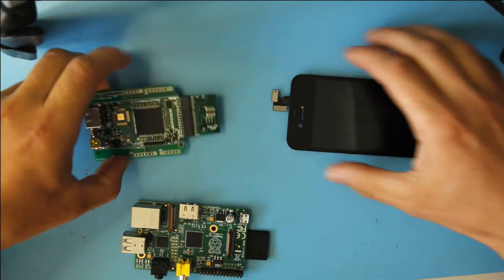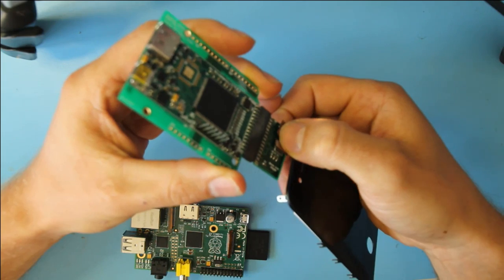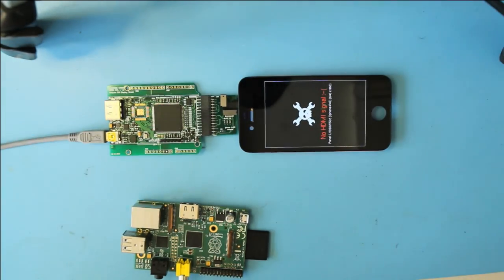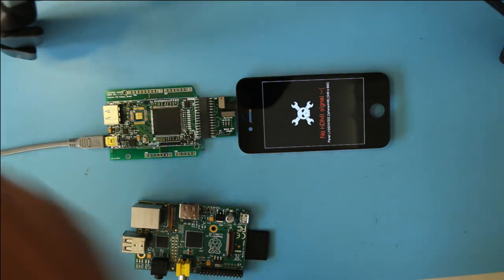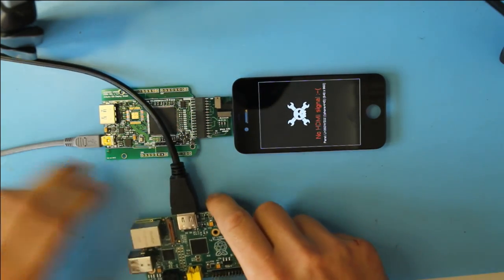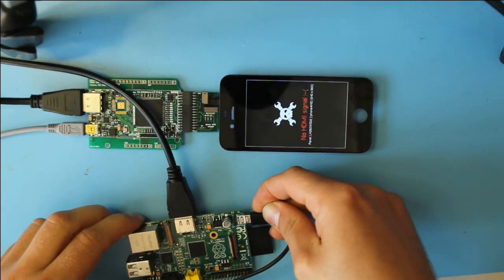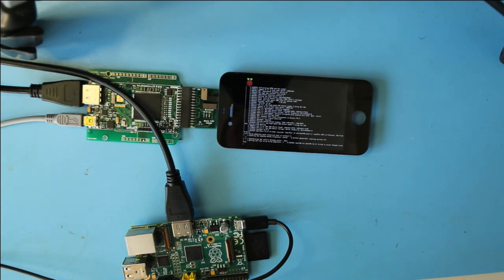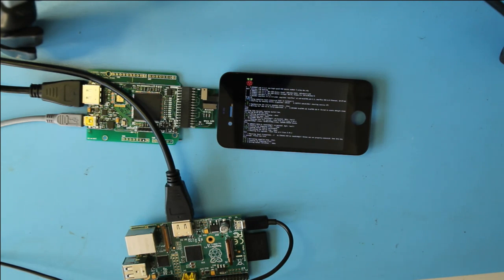Raspberry Pi driving an Iphone 4 LCD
Demo of the MIPI DSI Shield/HDMI Adapter project.